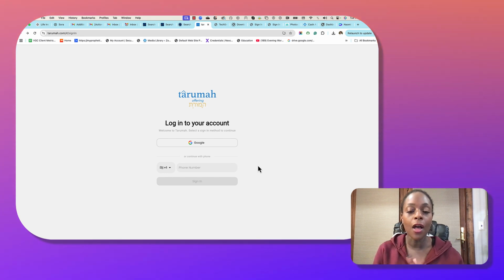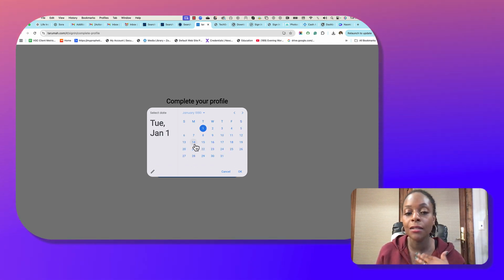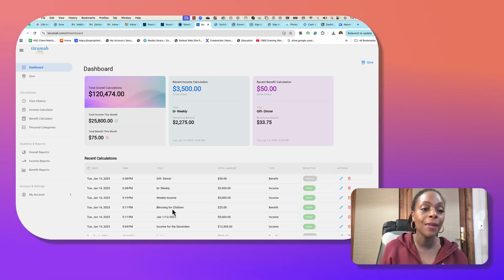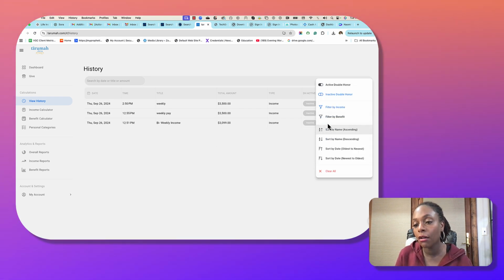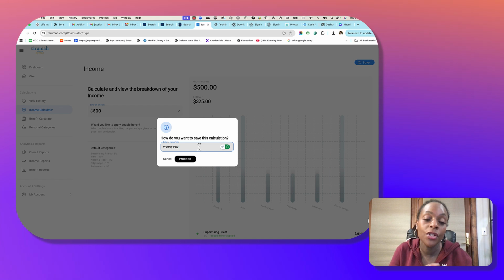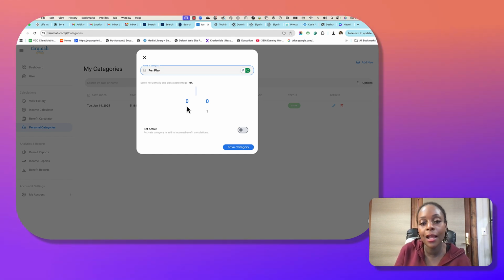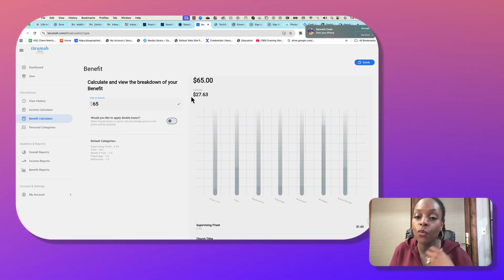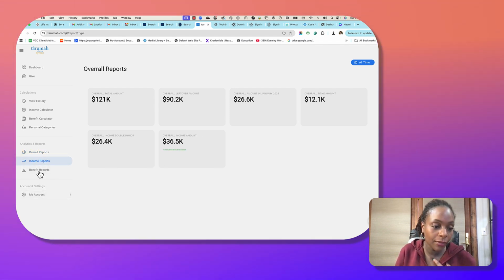How to Use the Tarumah Desktop App | Reporting, Categories, and More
Welcome to our guide on using the Tarumah Desktop App! 🎉 In this video, we’ll walk you through how to navigate and make the most of the app's features, including:

✅ Overall Reporting: Easily track your financial contributions with clear and comprehensive reports.
✅ Categories: Organize your giving into specific categories such as Tarumah, Tithes, Offerings, and more.
✅ User-Friendly Interface: A simple and intuitive design to make managing your finances stress-free.
✅ Customization Options: Tailor your experience to fit your needs with category personalization and detailed filters.

Whether you're new to the app or looking to optimize your use, this video provides step-by-step instructions and practical tips to help you stay organized and aligned with your financial goals.

💻 Download the Tarumah Desktop App Today and start tracking your contributions effortlessly!